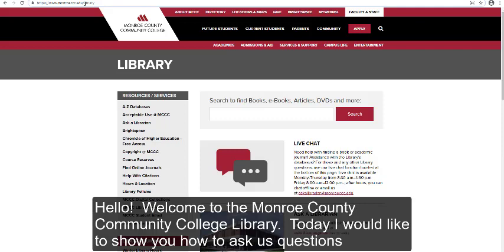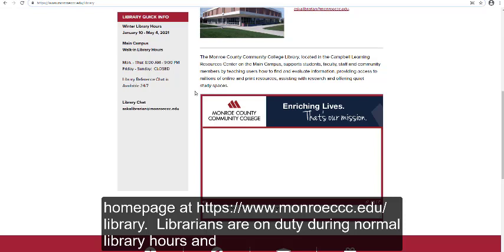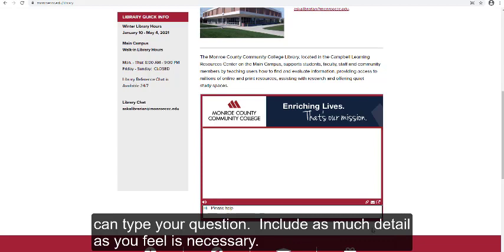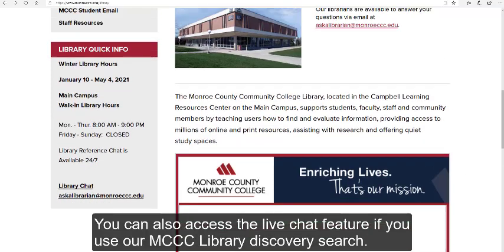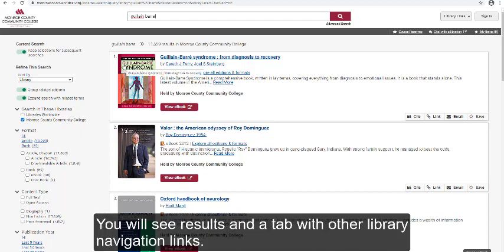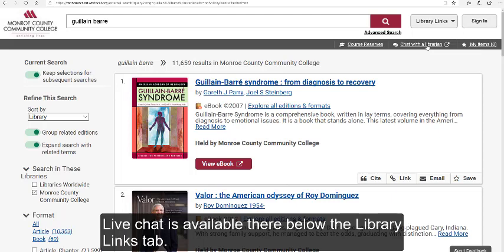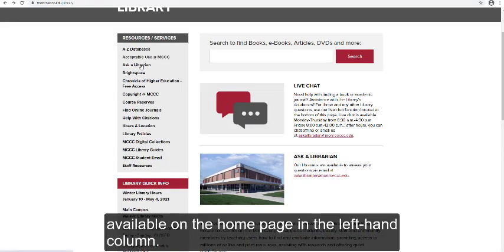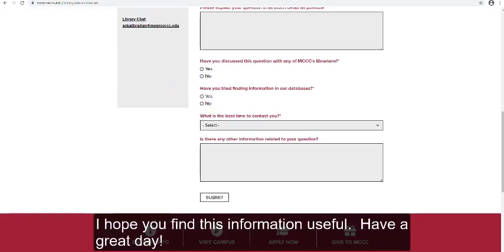MCCC Library: Live Chat and Ask a Librarian Tutorial